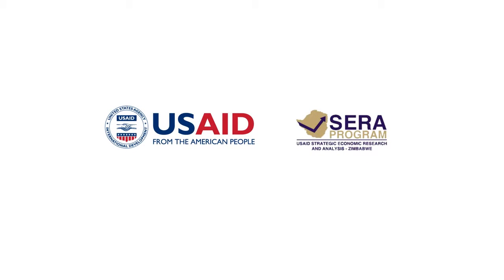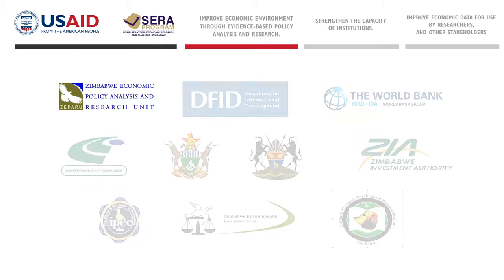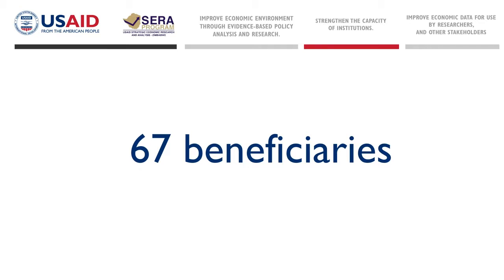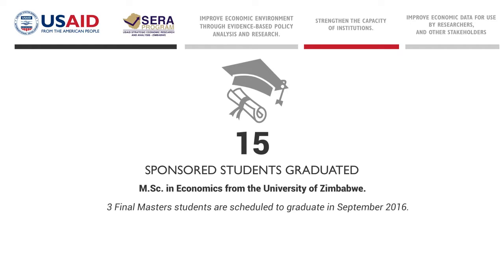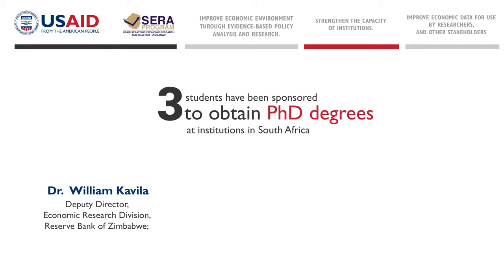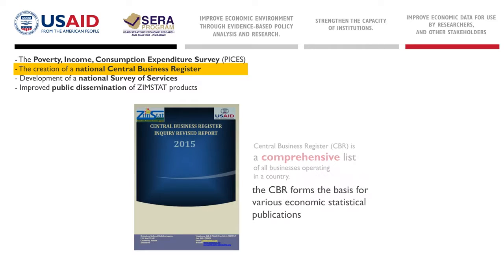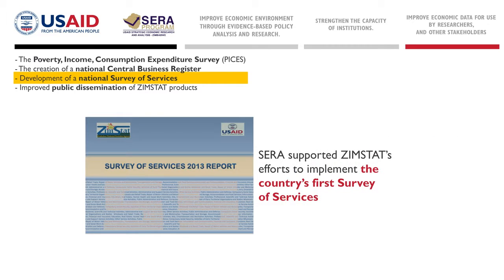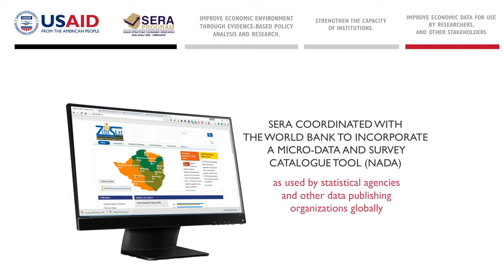SERA - USAID/Zimbabwe Capacity Building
In 2015, ten USAID/Zimbabwe-supported research studies promoted transparency and accountability in government policy-making.